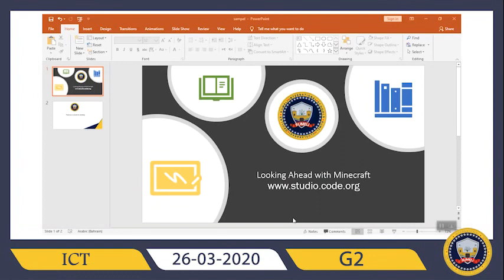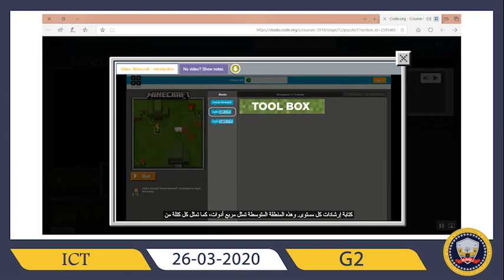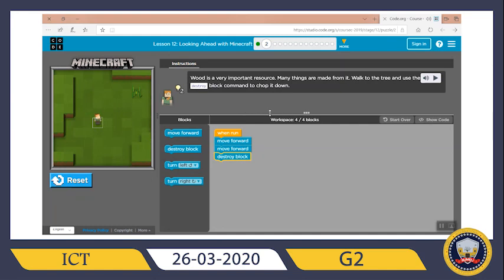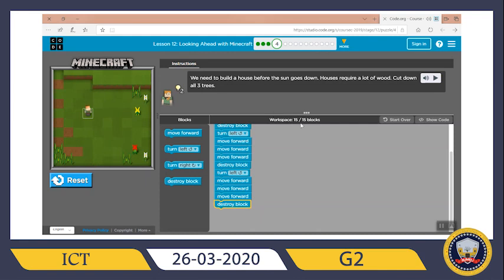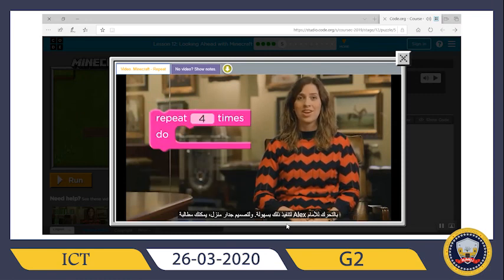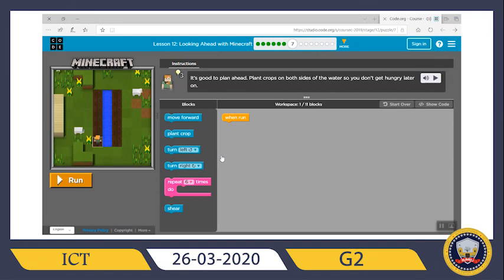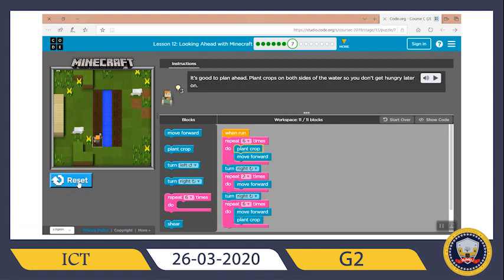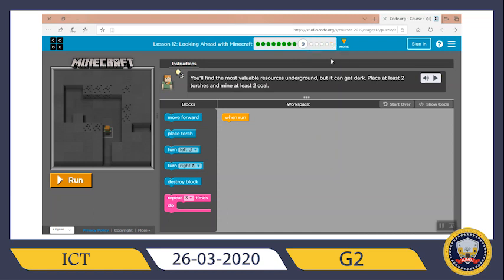ICT G2 B part 1